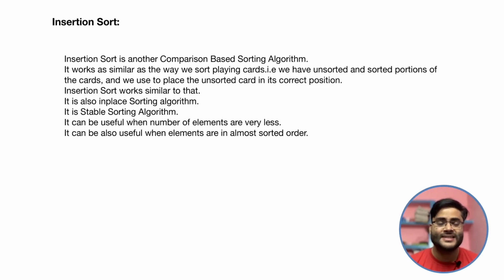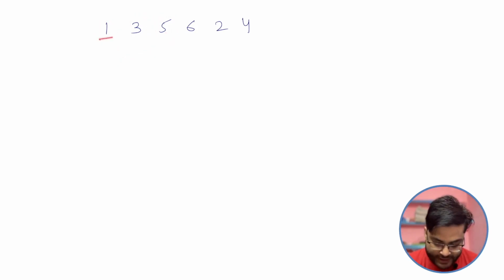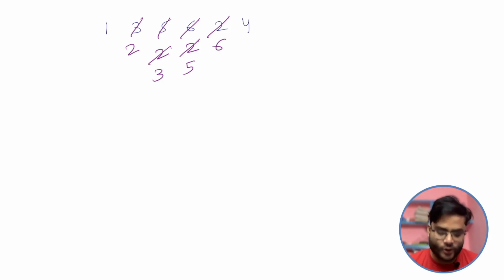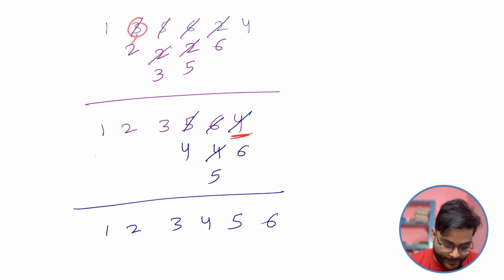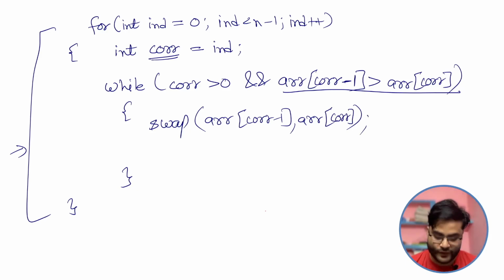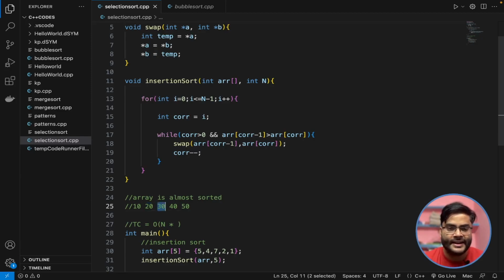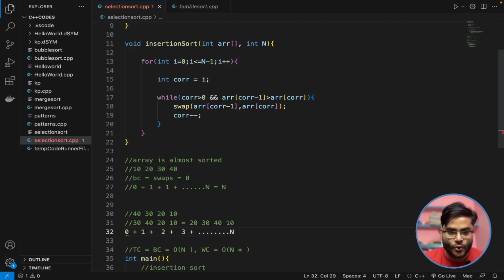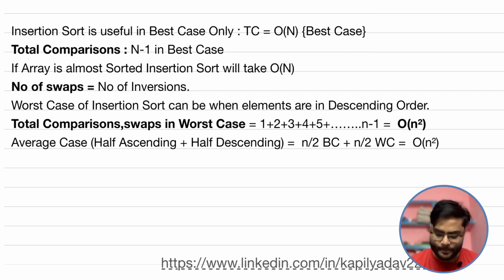Insertion Sort | Sorting Algorithm | Most Detailed Video on Insertion Sort | Kapil Yadav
I am going to cover Insertion Sort in this lecture.